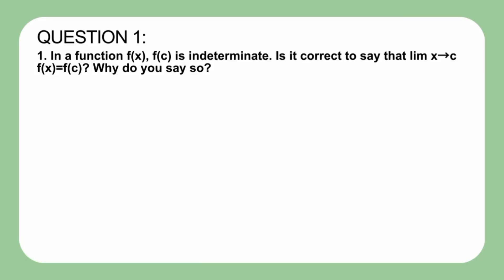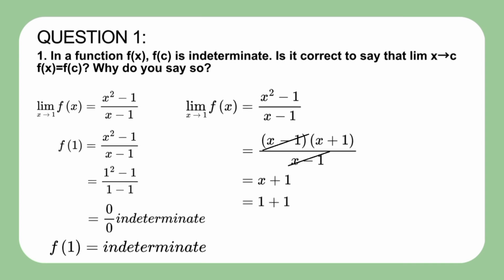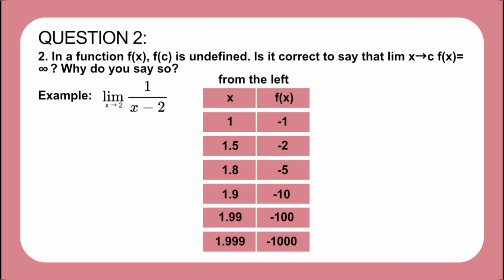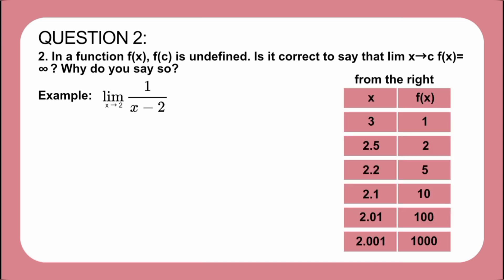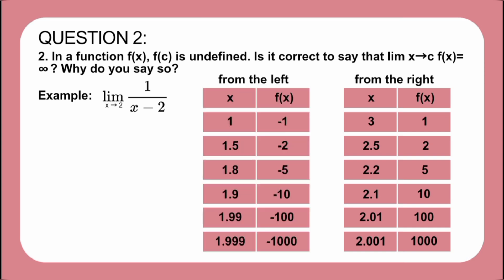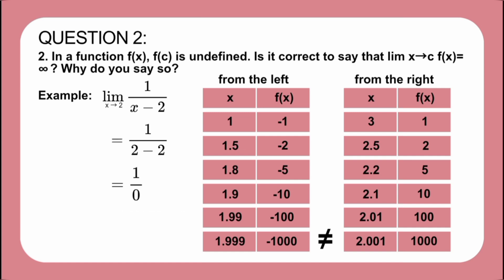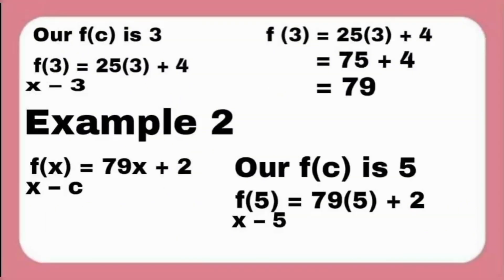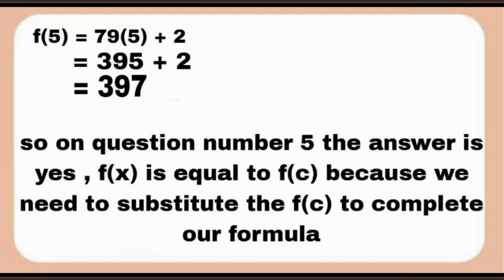LIMIT OF A FUNCTIONS VERSUS THE FUNCTION VALUE AT X = C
LIMIT OF A FUNCTION VERSUS THE FUNCTION VALUE AT X = C

CTTO: STEM WISDOM